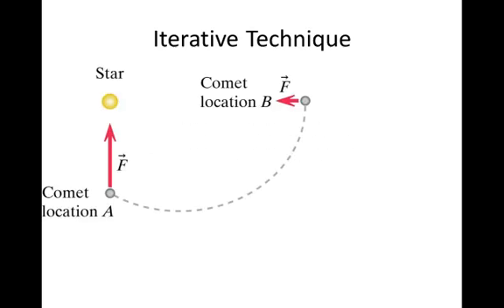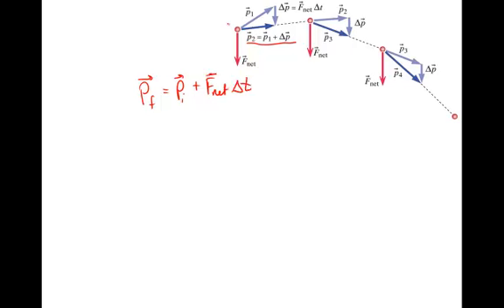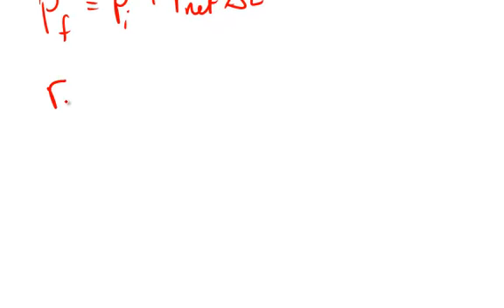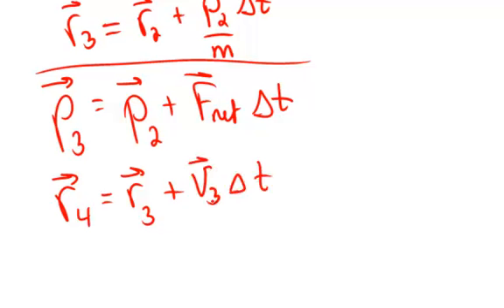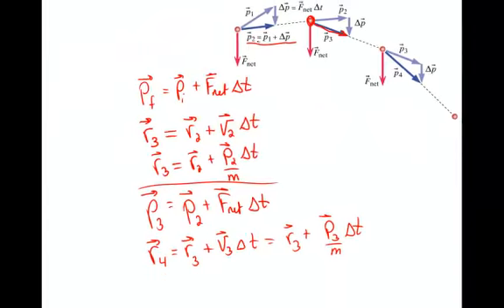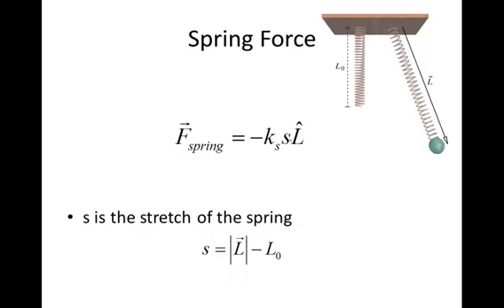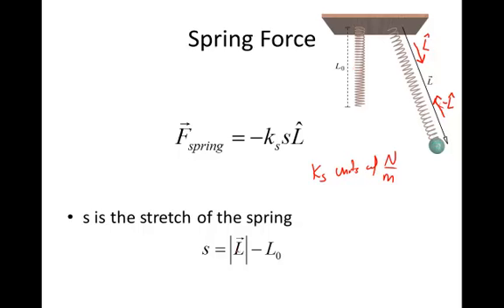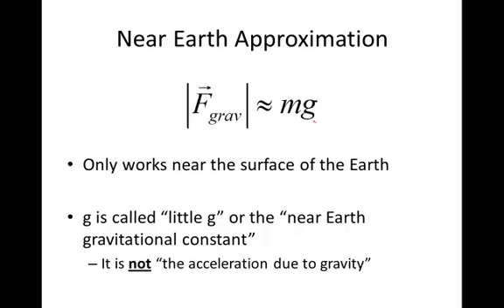Matter & Interaction Sections 2.4 and 2.5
Minilecture for sections 2.4 and 2.5 in Matte & Interaction